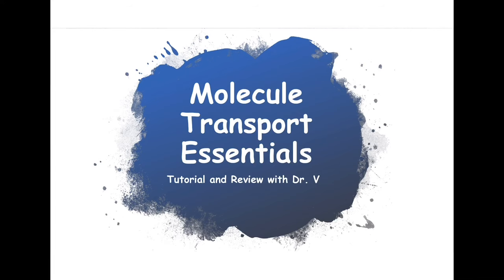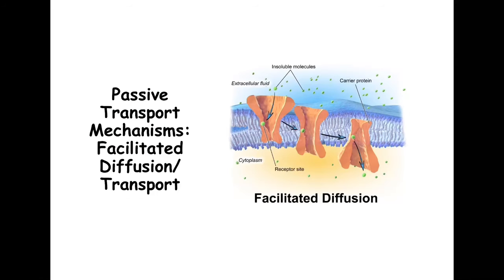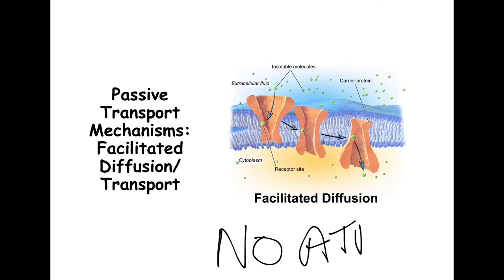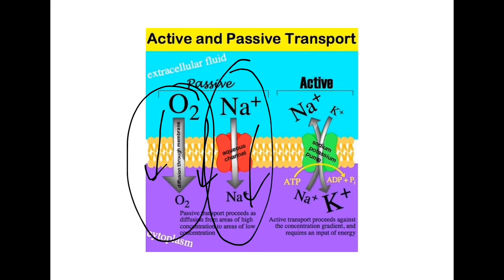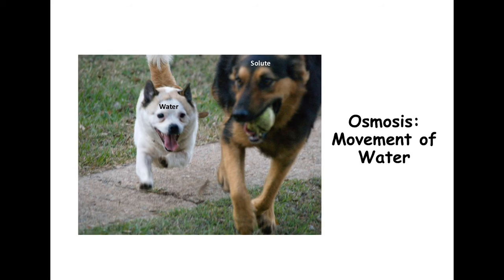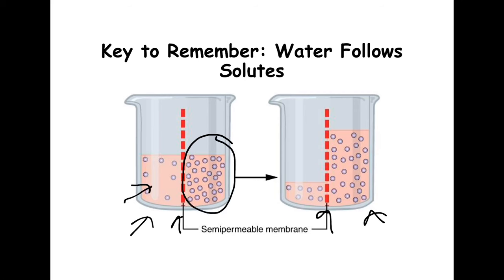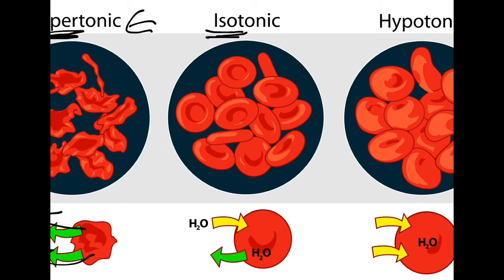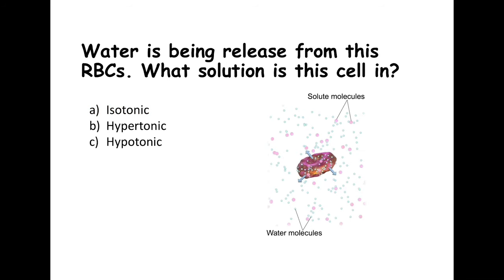Molecule Transport Essentials | Dr. V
This video discusses the concepts of how molecules transport through a semipermeable membrane. Tonicity (hypertonic, hypotonic and isotonic) is reviewed as well as passive and active transport mechanisms. Osmosis is also reviewed. Towards the end, a quiz is provided to ensure that the concepts are understood.